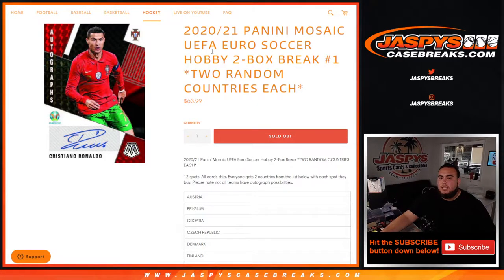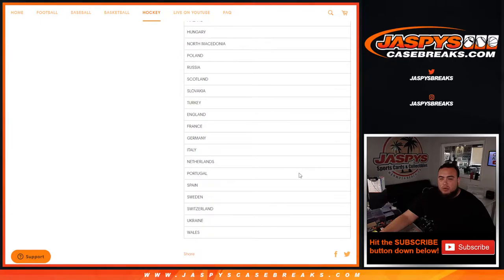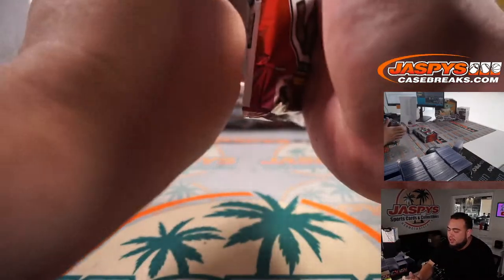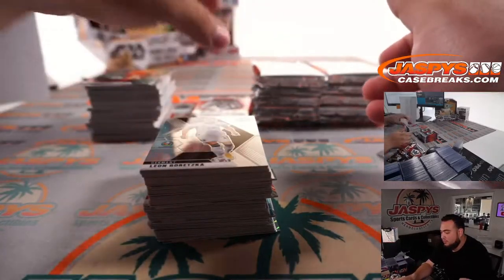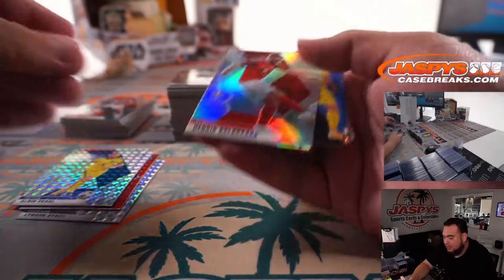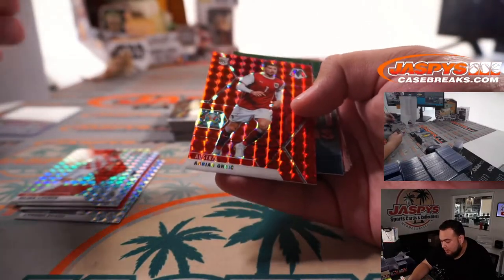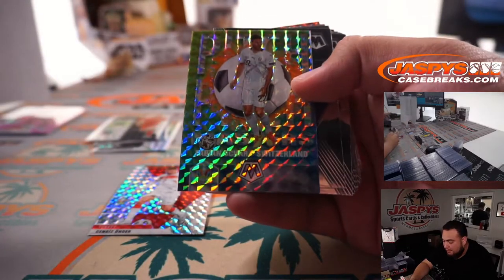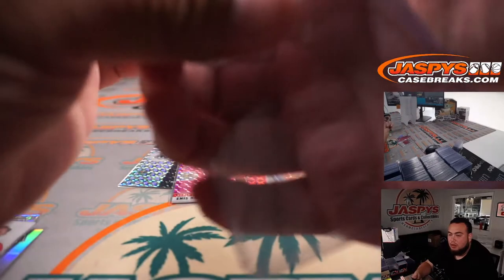W. 6/30/21 - 2020/21 Panini Mosaic UEFA Euro Soccer Hobby 2-Box Break #1 *TWO RANDOM COUNTRIES EACH*